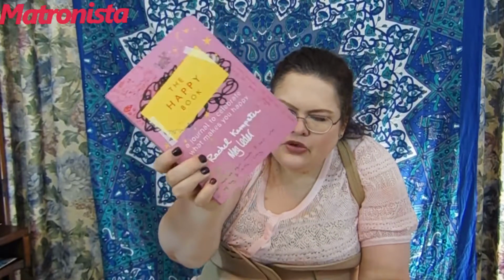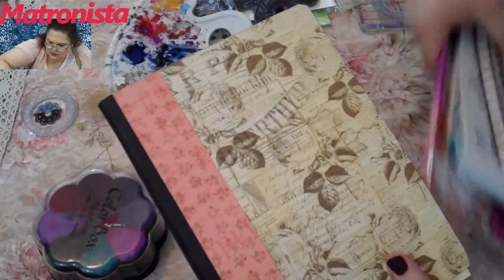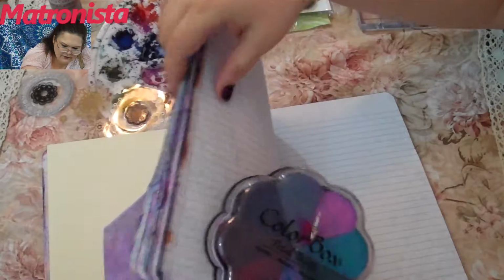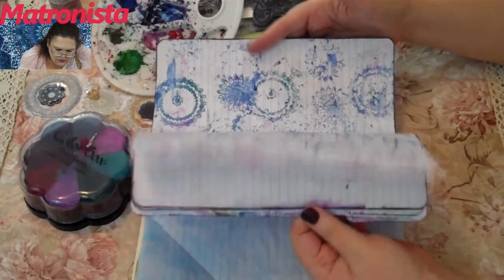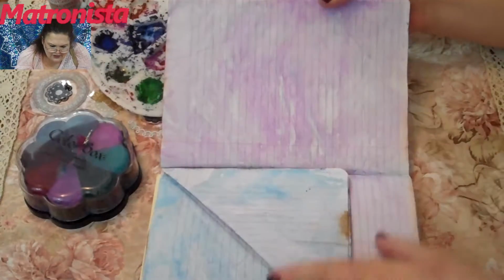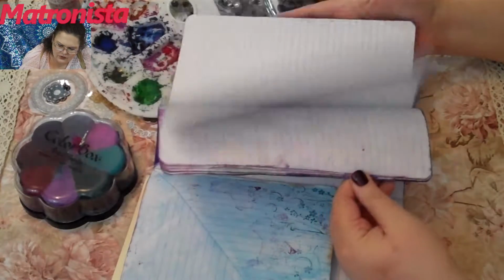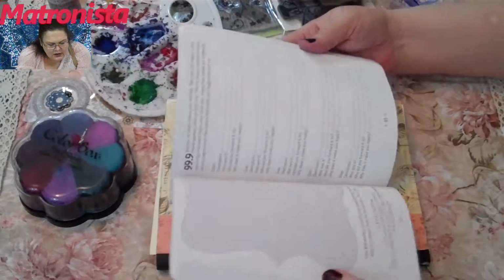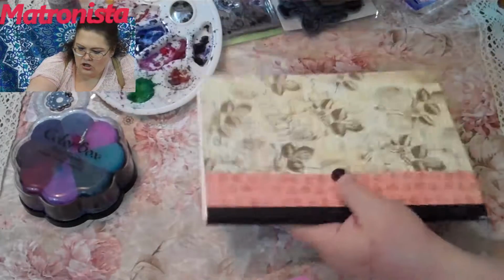Happy Book #1 | Start on My Altered Composition Book